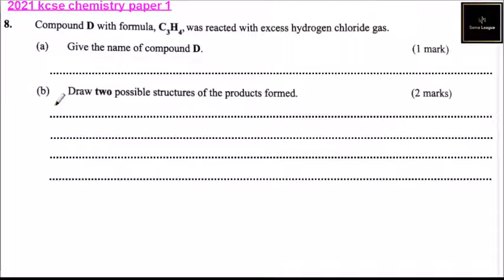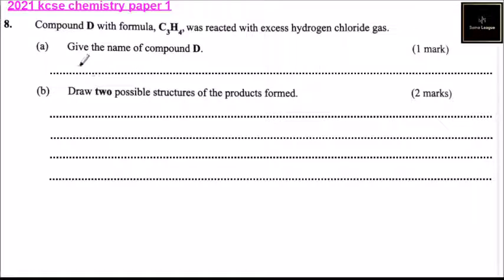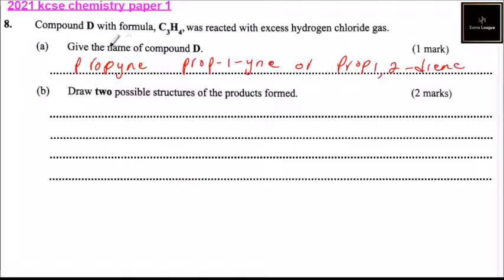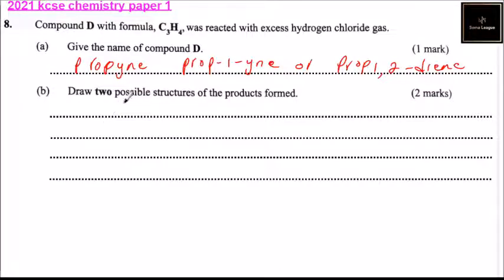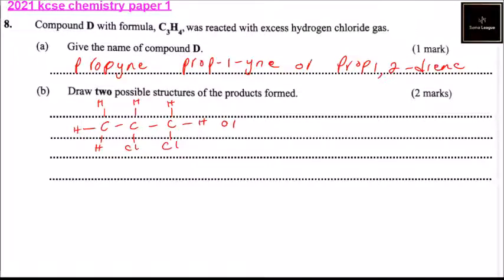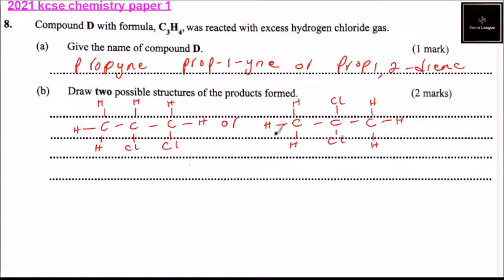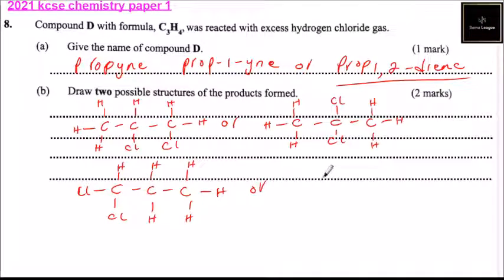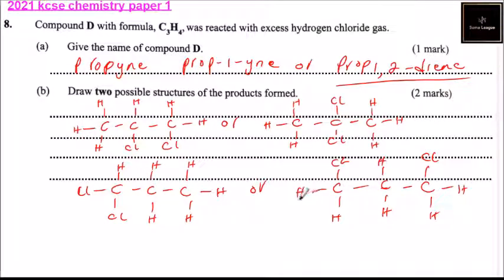2021 KCSE CHEMISTRY PAPER 1 QUESTION 8